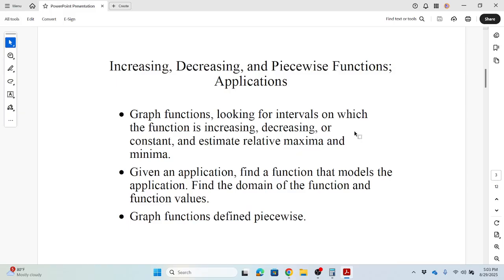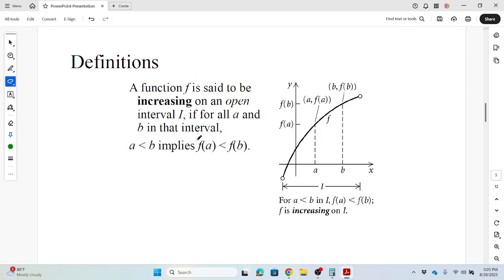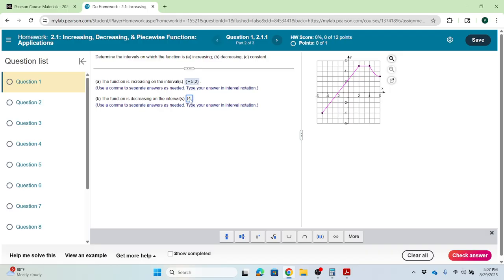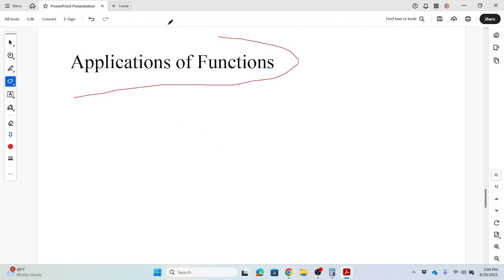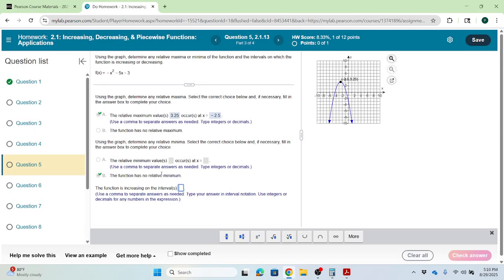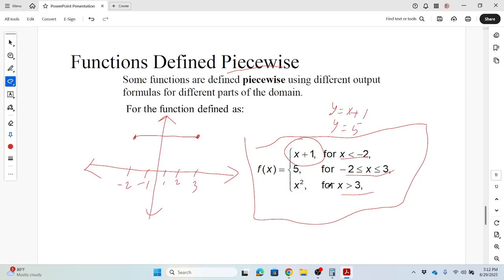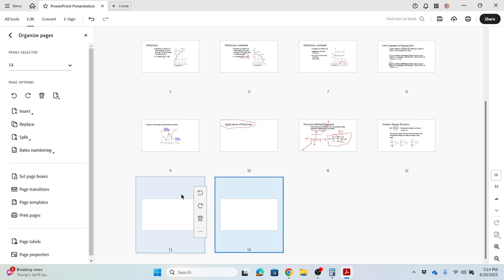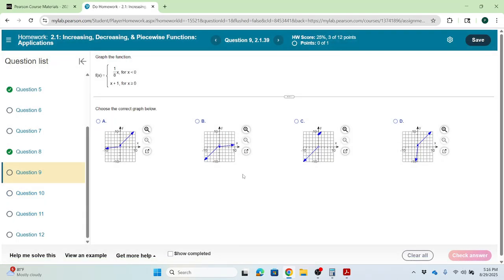Increasing, Decreasing, & Piecewise Functions: Applications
Increasing function, Decreasing function, Constant function, Piecewise function